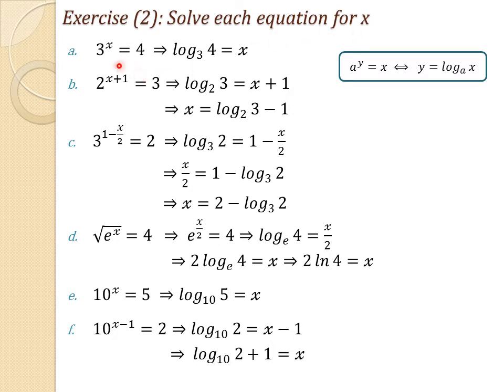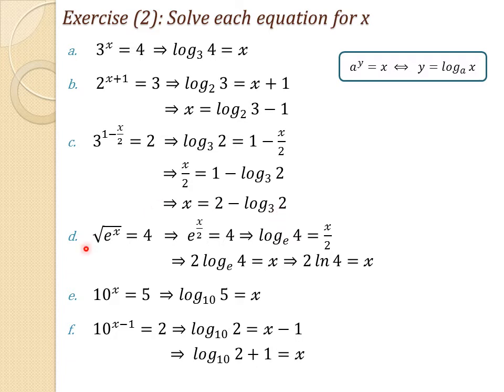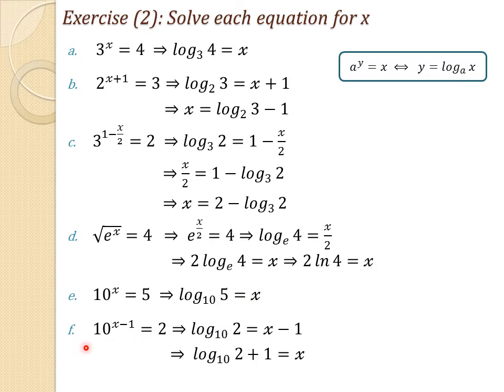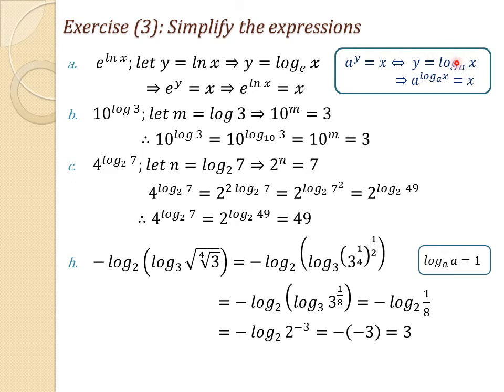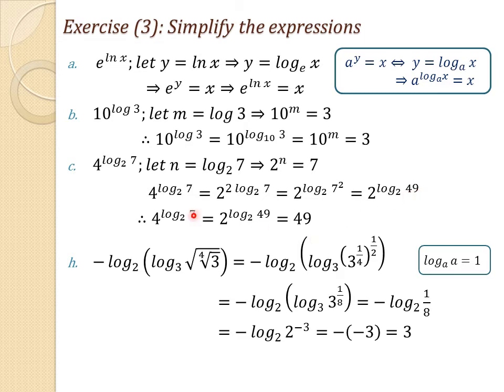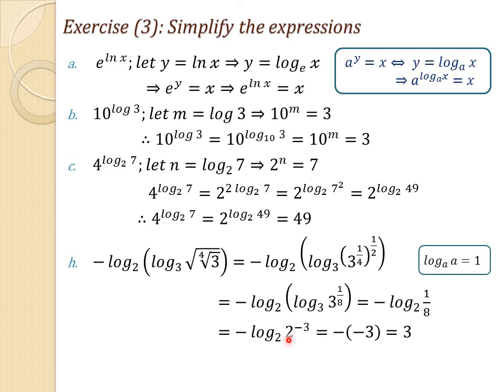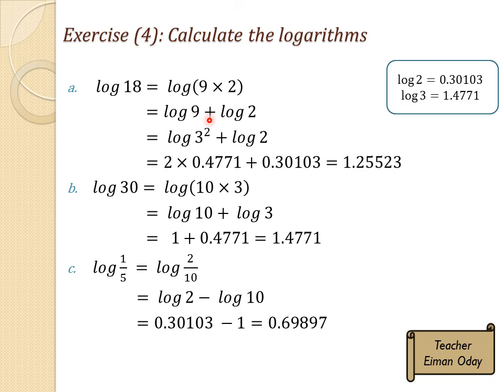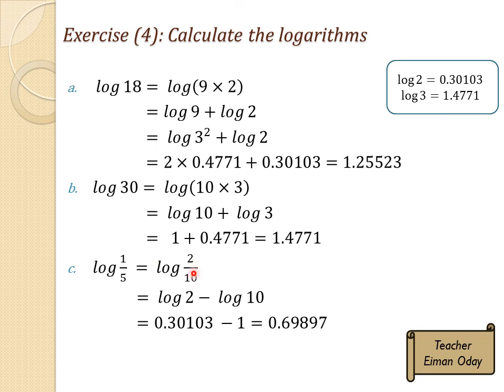Logarithm Exercises 2,3 & 4